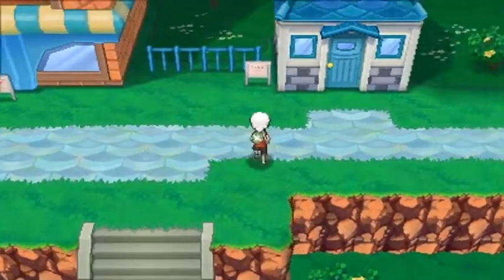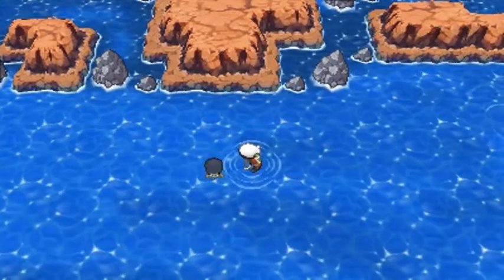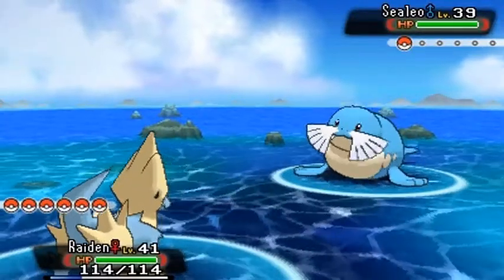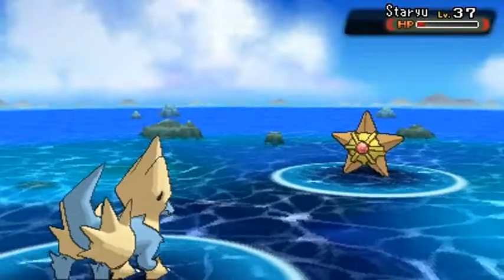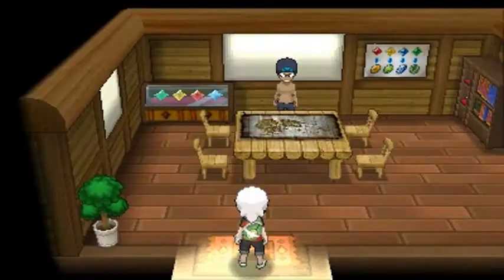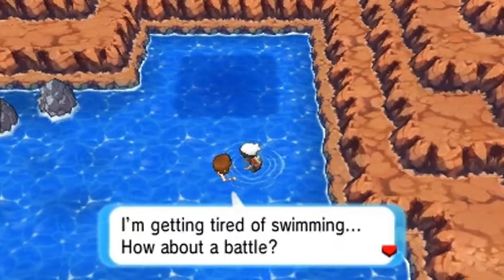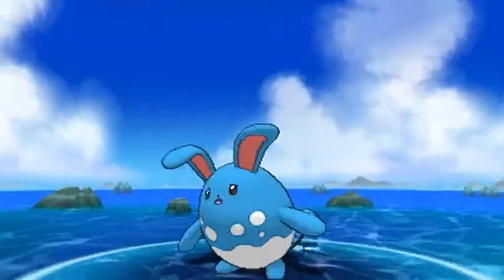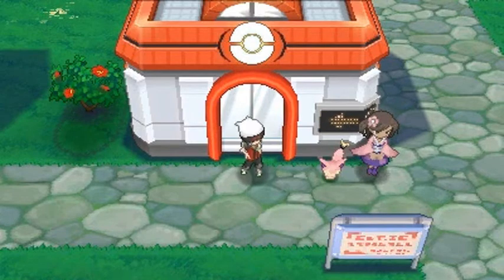Pokemon Omega Ruby Walkthrough Part 54: Swimming for Mossdeep!